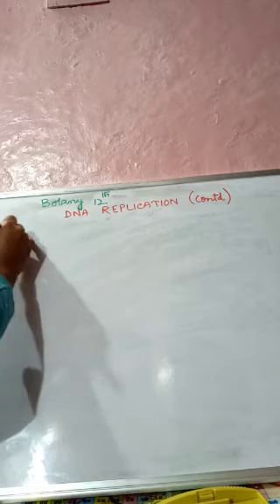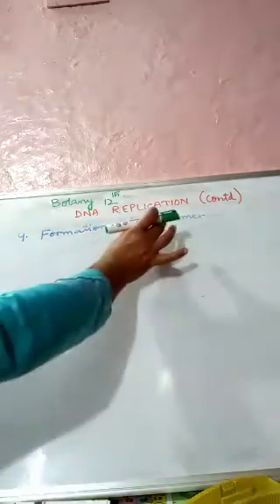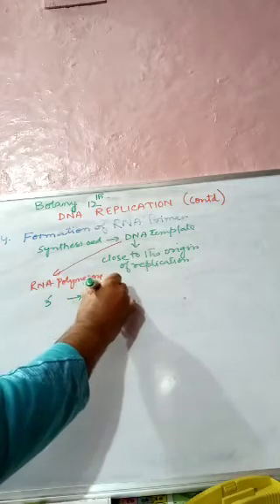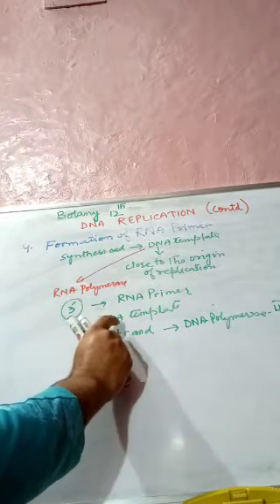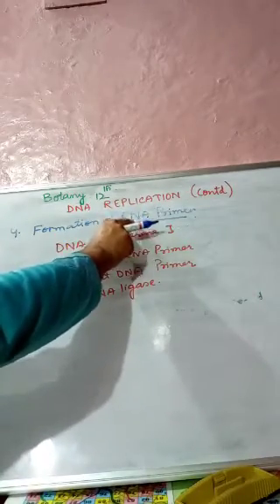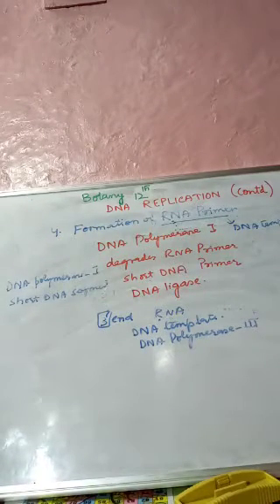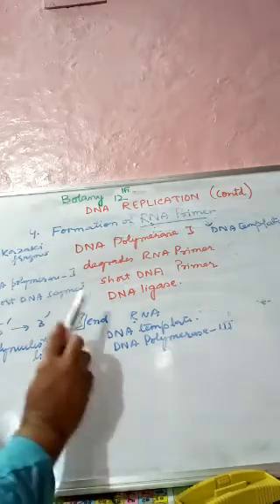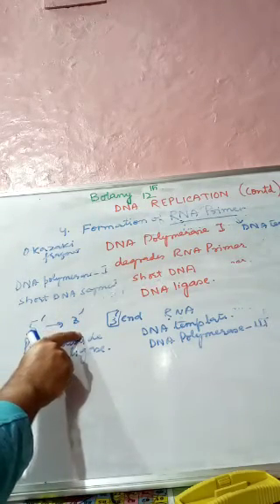DNA REPLICATION Contd...